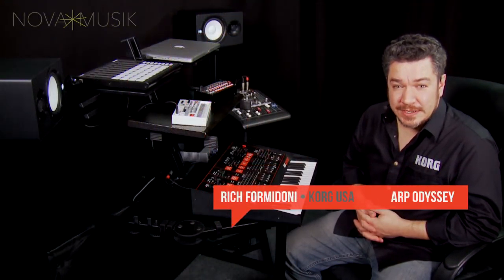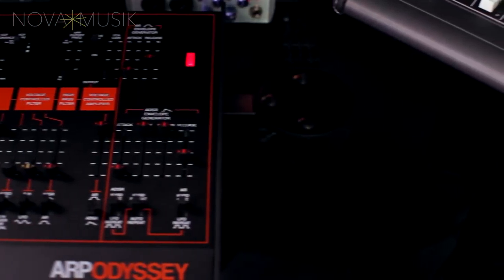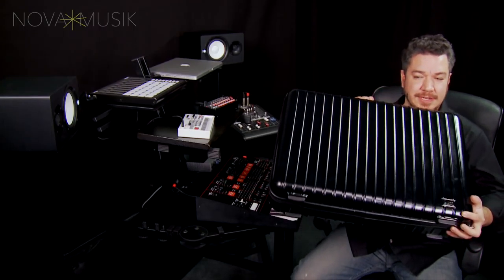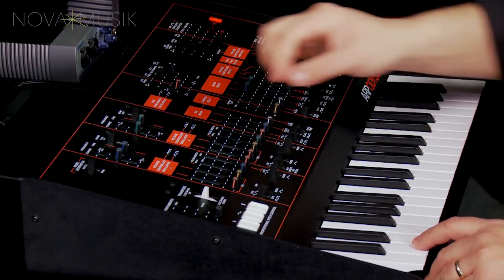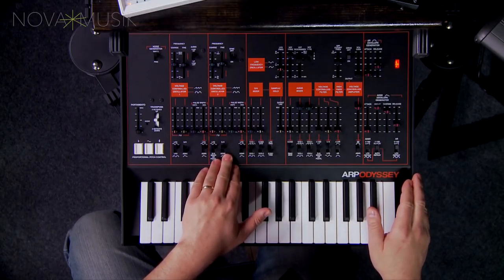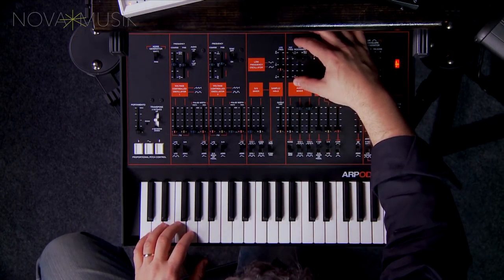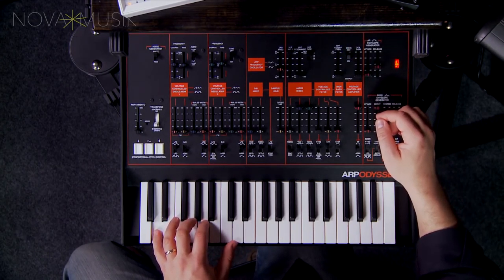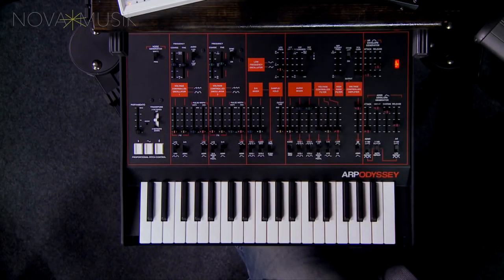Nova Musik - Korg ARP Odyssey with Rich Formidoni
Check out great deals on the ARP Odyssey at Nova Musik

Rich Formidoni from Korg USA stopped by to talk about and play Korg's revival of the iconic ARP Odyssey analog synthesizer.

The ARP Odyssey was an analog synthesizer originally produced in 1972 by the American manufacturer ARP Instruments, Inc. that quickly garnered a faithful following among musicians. Well respected for its high value, ease to play and portability, the ARP Odyssey had undergone several improvements during its history and continued to be a long-seller until manufacturing stopped in 1981 due to economic hardships and the digital surge. Loved by a wide range of musicians as a historical classic, its sound can be heard on numerous classic songs.

Now in 2015, Korg has brought back the ARP Odyssey for today. With the advisory assistance of David Friend, the co-founder of ARP Instruments, Korg has completely reproduced the original circuitry for artists looking to recreate classic sounds and explore new ones. Together the engineers at Korg and ARP were able to nail the sound and feel of the original. Every detail has been carefully considered to stay true to the quality of the original, down to the sophisticated semi-hard case.